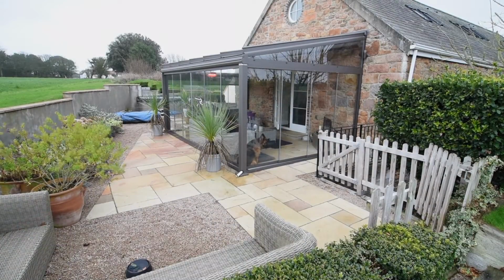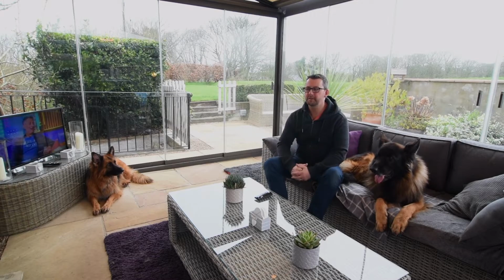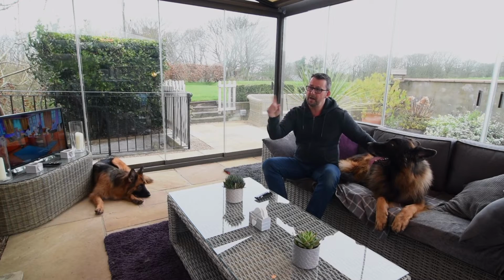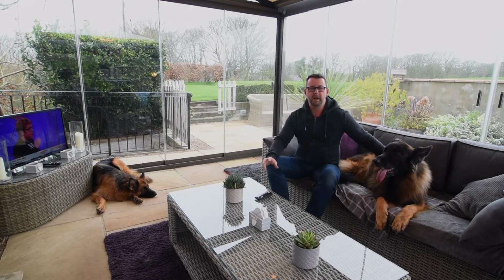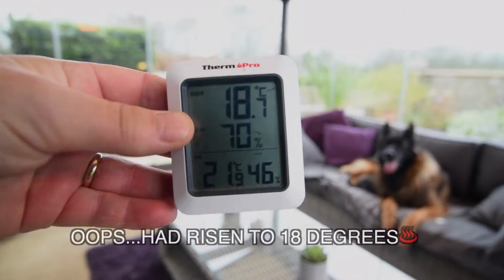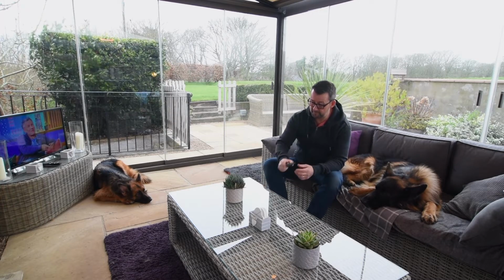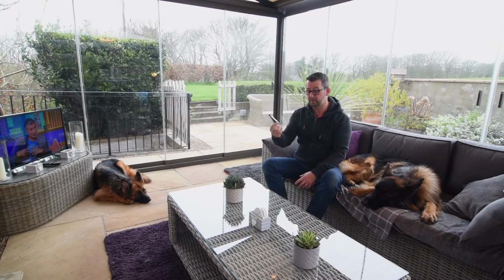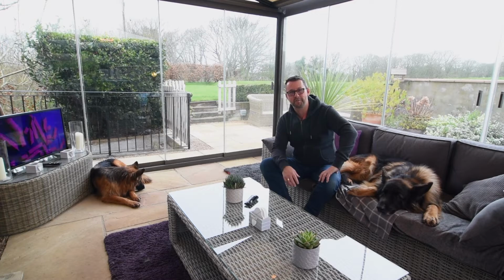FEB 2022-MINOR ISSUES WITH WEINOR SUNROOM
Our Weinor sunroom was installed in Sept/October 2020 and we have had minor several issues.
1) The transformer/control unit of the LED roof bar lights failed at 12 months
2) The electric motor for the vertical blind failed at 14-15 months.

No issues whatsoever, I just think we were unfortunate. Item 1, has been replaced under warranty and is fine. Item 2, a claim has been made to Weinor by our local agent/supplier and we are now just waiting for a new electric motor.

I believe that the warranty is for 12 months BUT the installer thought the electric motors may have a 2 year warranty, subject to confirmation . I couldn't find anything regarding this on the UK Weinor website.

Great product and glad we had it installed.

See below links to other videos I have made regarding our Weinor sunroom .

UPDATE 1ST MARCH 2022
The installers attended on site and there was water ingress into the electric motor causing corrosion etc. The installer had never seen this before . So, the whole of the blind unit has been removed and taken to the workshop in order that it could be dried out, before the new motor is installed. Should be back with us at the end of the week.